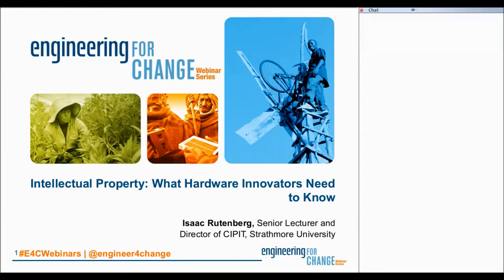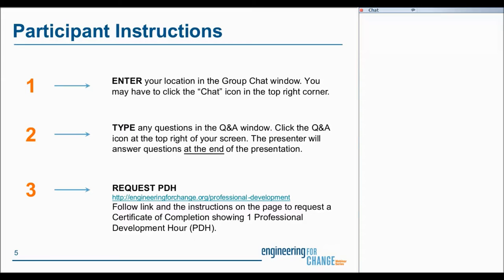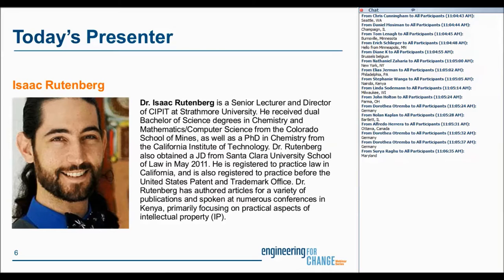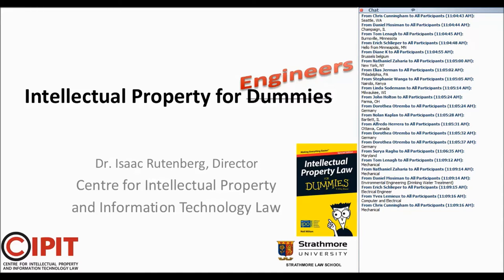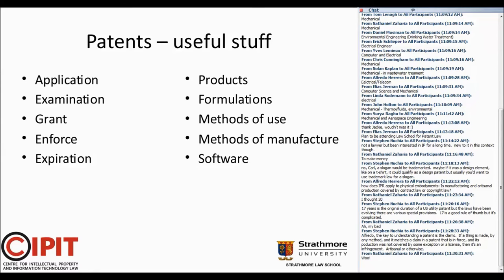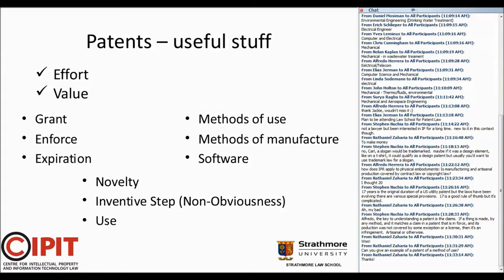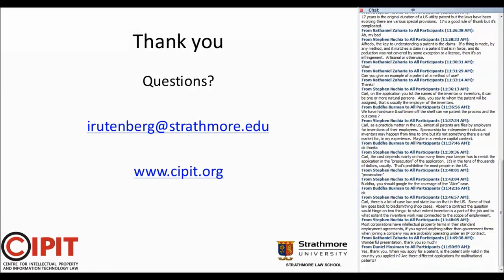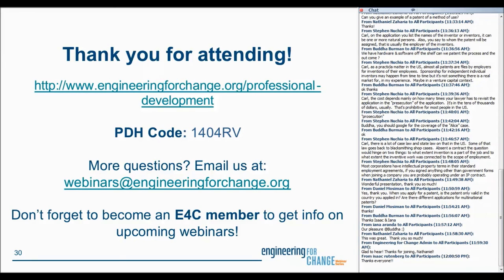E4C Webinars l Intellectual Property What Hardware Innovators Need to Know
Intellectual Property: What Hardware Innovators Need to Know

Intellectual property (IP) is defined as the creations of the mind, including inventions, literary and artistic works; designs; and symbols, names and images used in commerce. IP is protected in law to enable people to earn recognition or financial benefit from what they invent or create. Navigating IP protection can be overwhelming, especially for organizations with limited experience in this area operating in resource-constrained regions. However, planning for the protection of your innovation is an important investment in future success. Join this webinar to better understand what legal IP protection is suitable for your innovation and get familiar with current legal frameworks and how to apply them.

This webinar is delivered in collaboration with the ASME Innovation Showcase (ISHOW) – a hardware-led social innovation competition open to individuals and organizations taking physical products to market that will have a social impact.   ISHOW webinars focus on issues related to hardware-based solutions and provide practical insights from the ISHOW expert network.
ISHOW Partner

Presenter:

Isaac Rutenberg

Dr. Isaac Rutenberg is a Senior Lecturer and Director of CIPIT at Strathmore University. He received dual Bachelor of Science degree in Chemistry and Mathematics/Computer Science from the Colorado School of Mines, as well as a PhD in Chemistry from the California Institute of Technology. Dr. Rutenberg also obtained a JD from Santa Clara University School of Law in May 2011. He is registered to practice law in California, and is also registered to practice before the United States Patent and Trademark Office. Dr. Rutenberg has authored articles for a variety of publications and spoken at numerous conferences in Kenya, primarily focusing on practical aspects of intellectual property (IP). He continuously advocates for Kenyan organizations and individuals to expand their use of worldwide IP systems.

His practice includes patent prosecution, due diligence, and preparation of legal opinions (patentability, validity, and freedom to operate) for subject matter that included chemistry, materials science, polymers, pharmaceuticals, biotechnology, drug delivery, medical devices, and electronic devices.His practice includes all aspects of patent prosecution, including US and foreign prosecution.